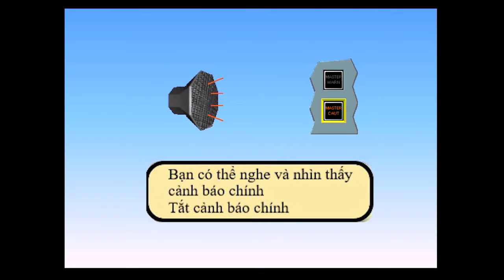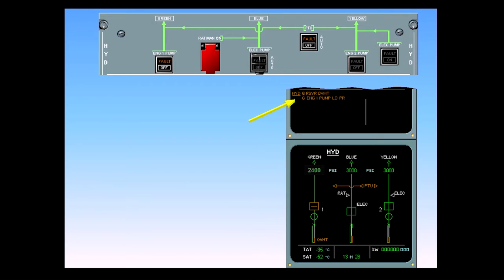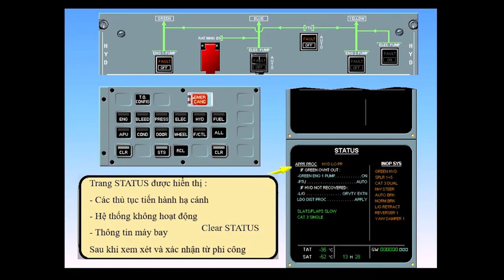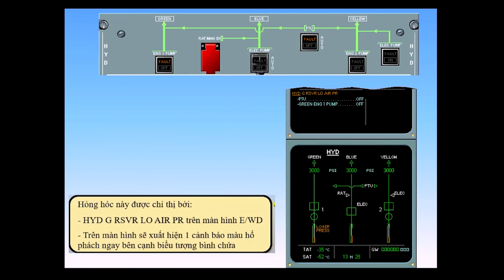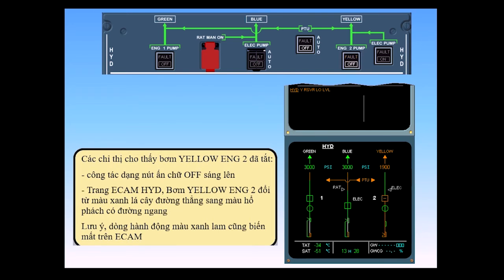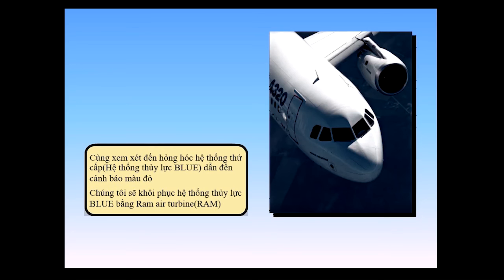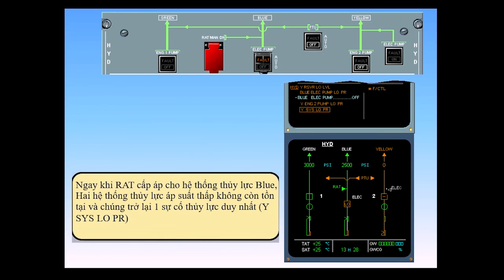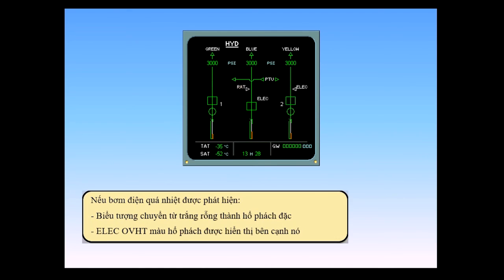[Airbus A320] Hệ thống thủy lực (Hydraulic System Abnormal Operation)